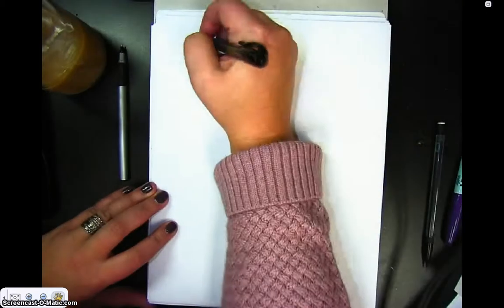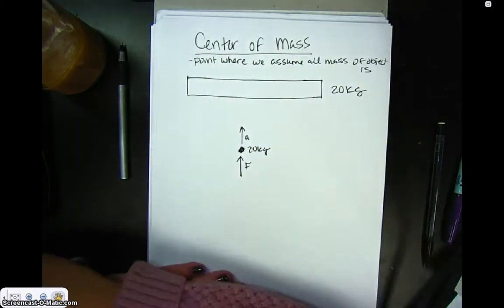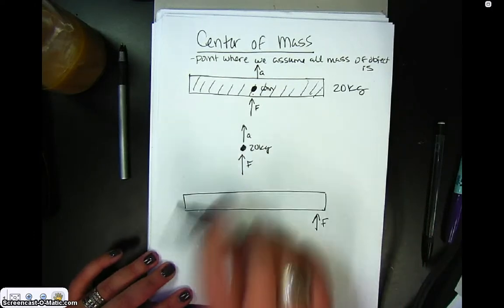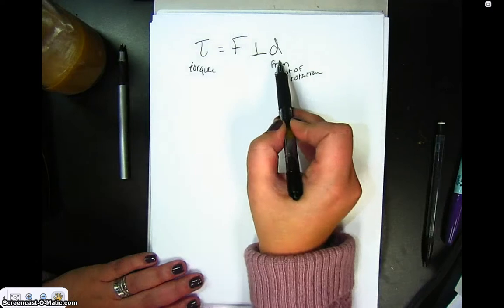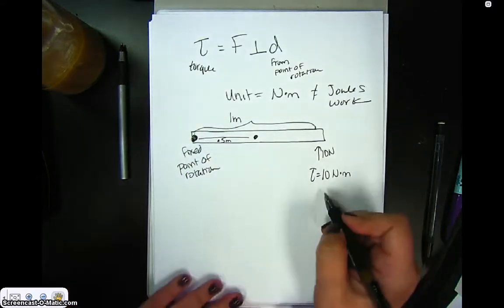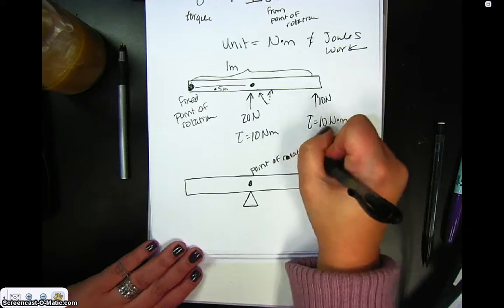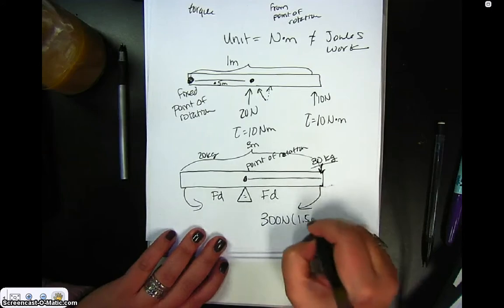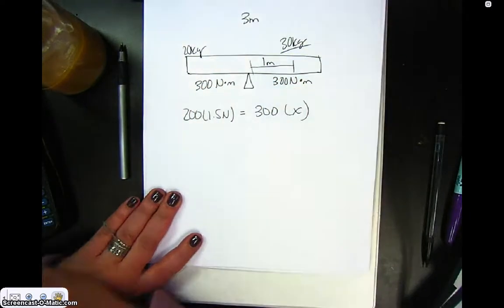AP Physics Video 6.1 Center of Mass & Torque